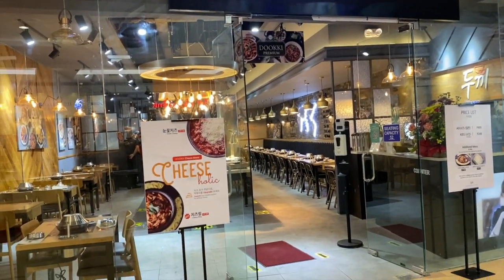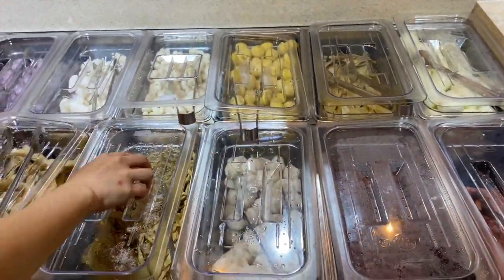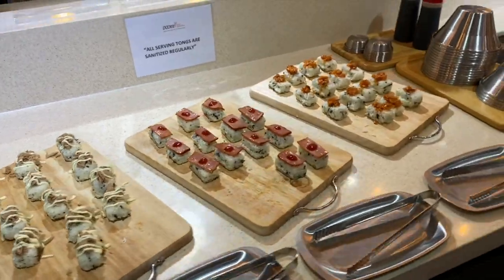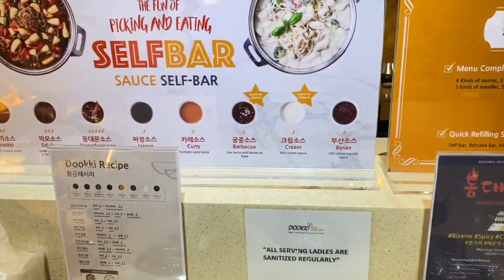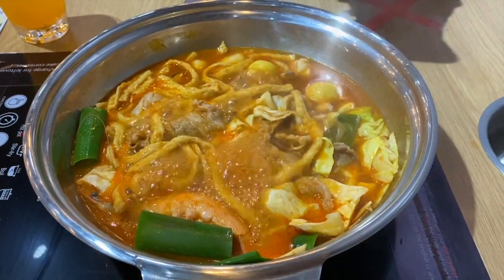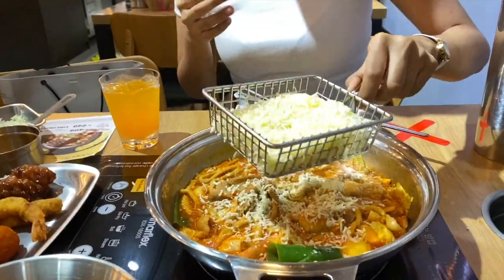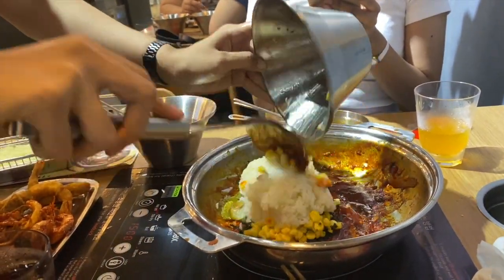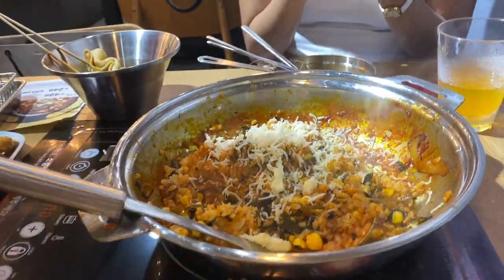Trying the first ever Dookki Korean Topokki Buffet in the Philippines!!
Hi guys! Not sure with the time limit if the 1 hr and 30 mins is because it's pandemic or it's really a standard time given for customers hehe anyway their food is soooo great!

Don't forget to sanitize always and follow health protocols!!

xx,
ingen